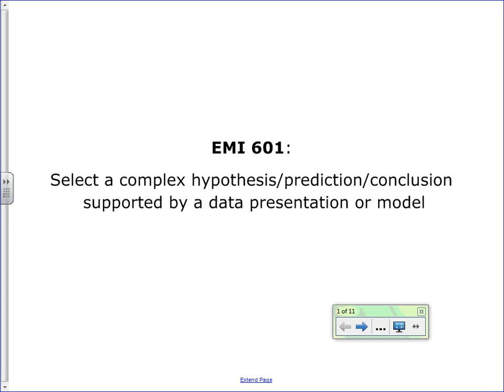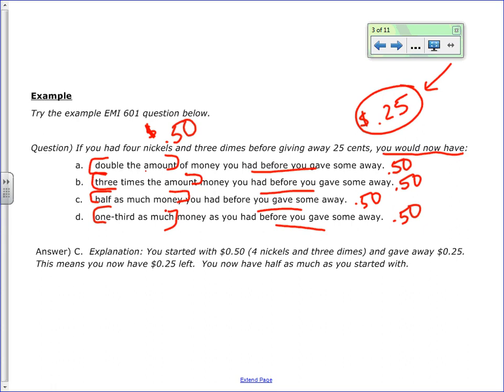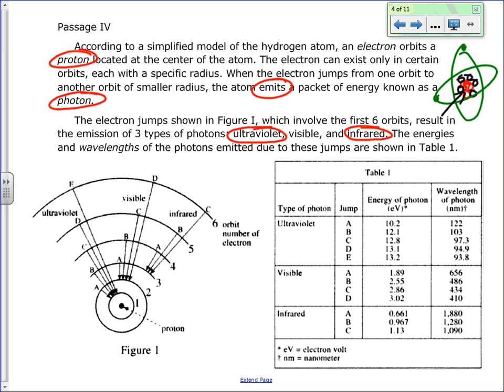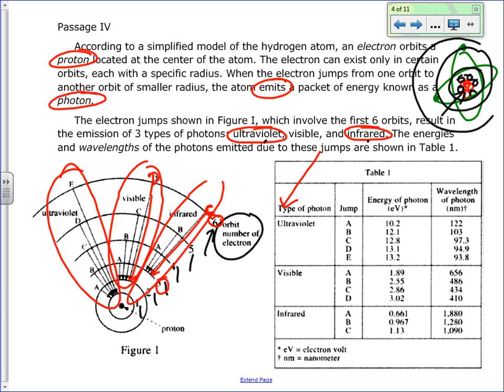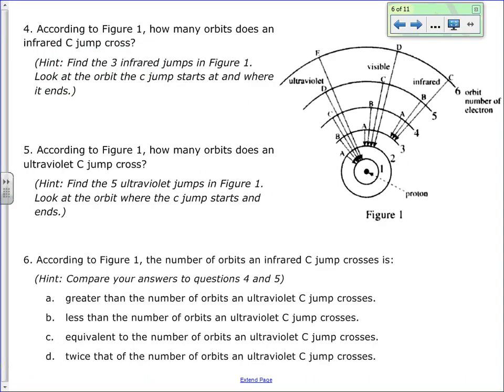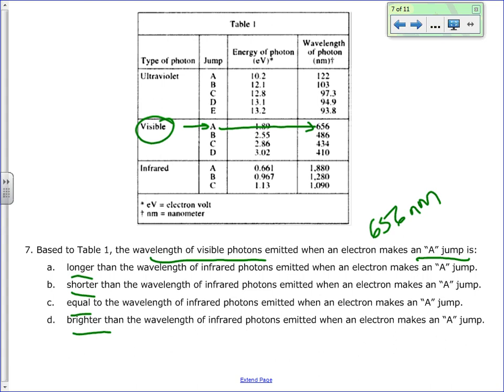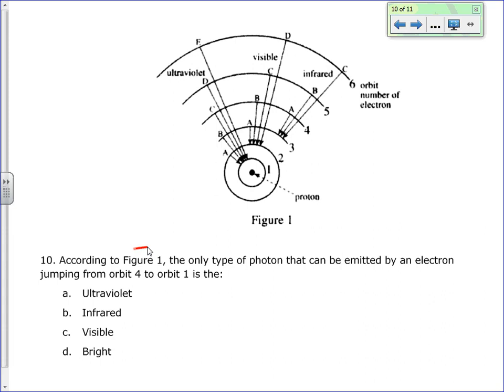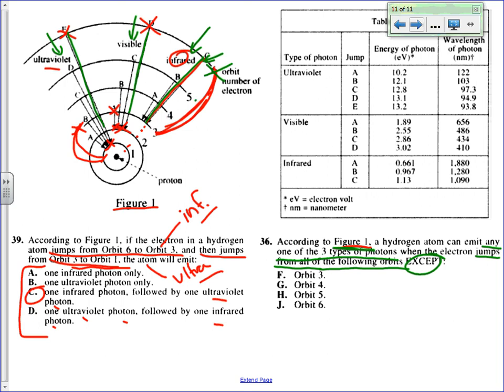EMI601 S1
This is a video recording of the EMI 601 super lab from Mr. Caputi's class.